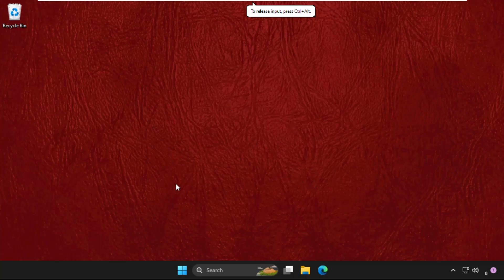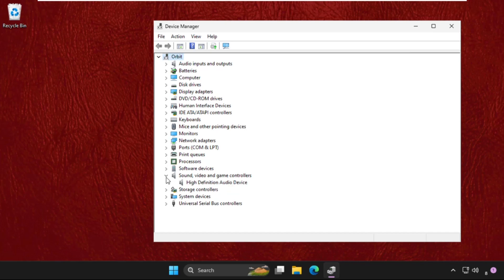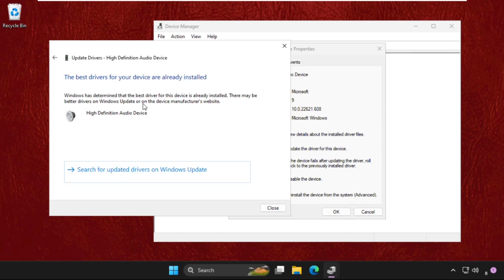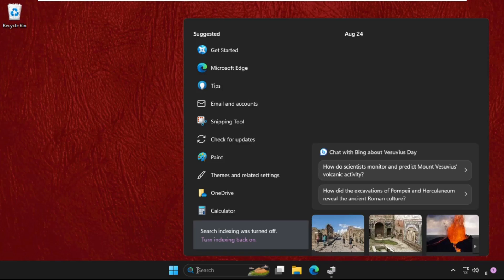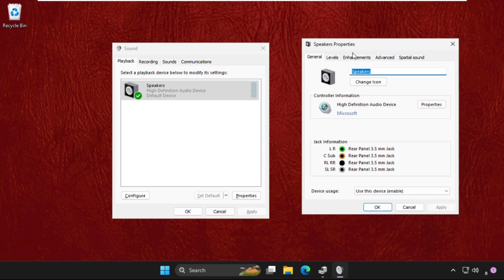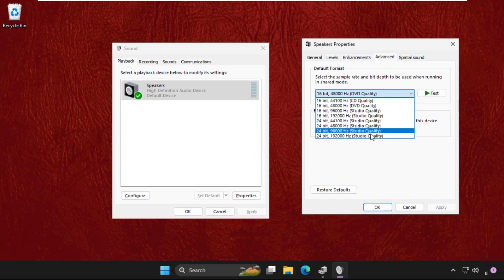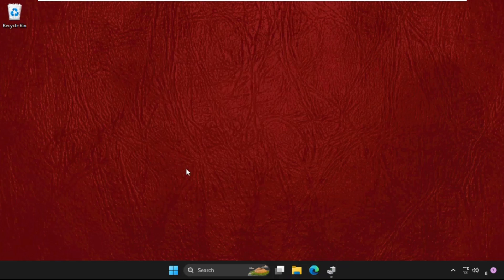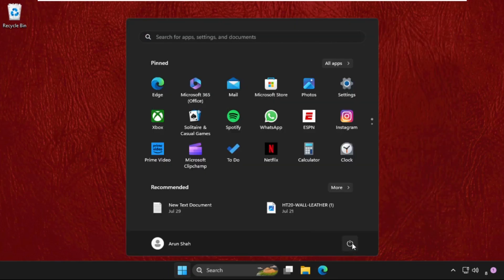How to Fix Buzzing Sound in Laptop Windows 11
This video will show you How to Fix Buzzing Sound in Laptop Windows 11
There are many reasons why buzzing sounds occur on laptops running Windows 11. Conflicts between audio drivers or out-of-date drivers, which result in incorrect communication between hardware and software components, may be one of the main causes. The buzzing sound may also be caused by system configurations or upgrades that aren't compatible with the audio hardware in the laptop. Such unwanted noise can also be caused by physical problems like weak connections, broken audio connectors, or interference from other adjacent electrical devices.
So, lets learn How to Fix Buzzing Sound in Laptop Windows 11